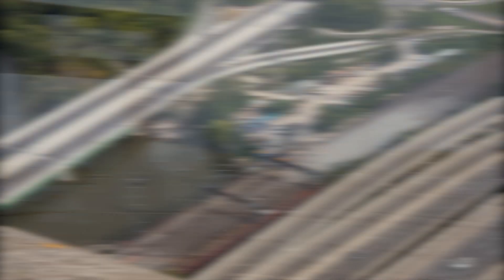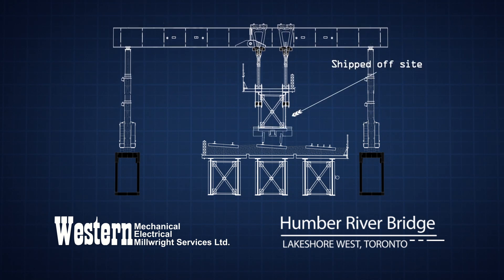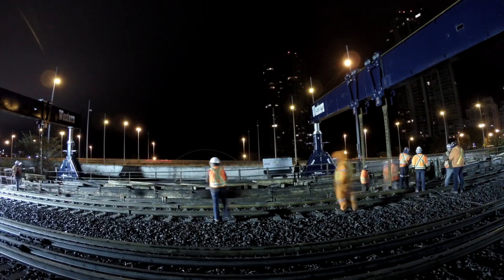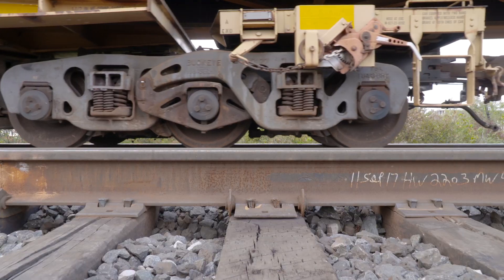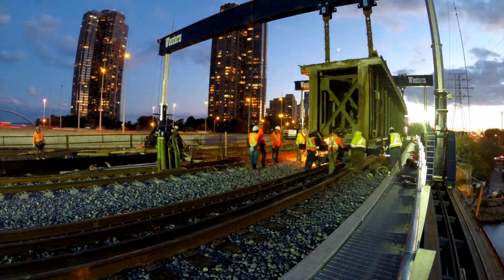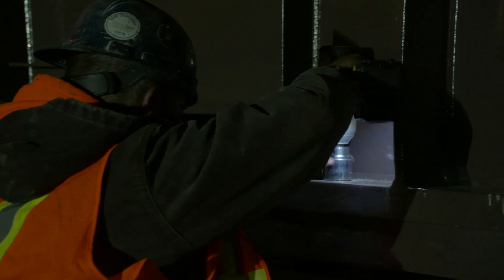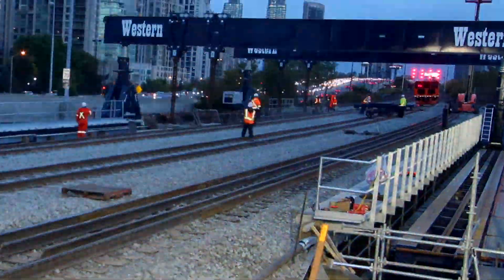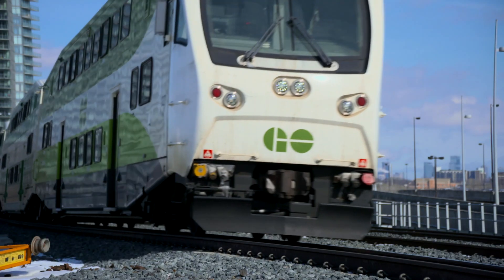Upgrading The Toronto Rail Lines Over The Humber River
Eight 100 years old railway bridges that bring thousands of commuters in and out of the largest city in Canada need to be replaced. Western Machinical has the people, skills and equipment to tackle this unique and time sensitive project.